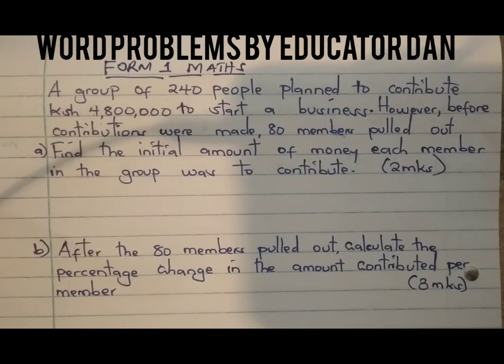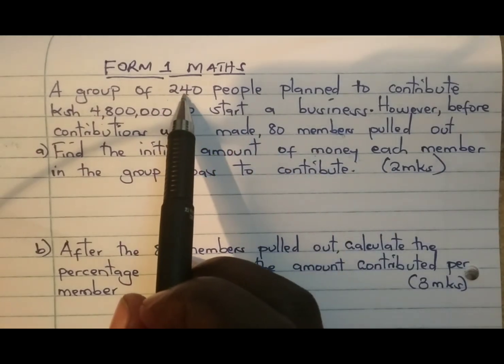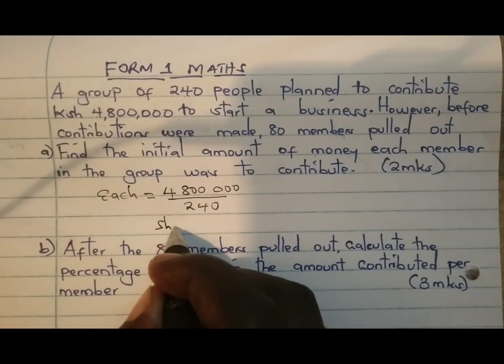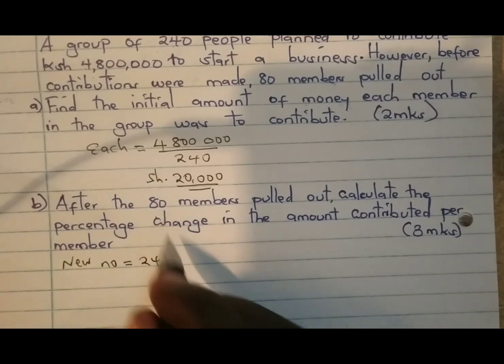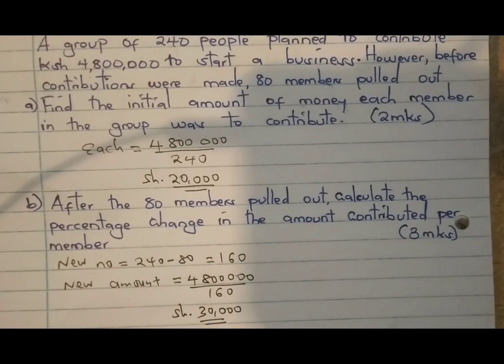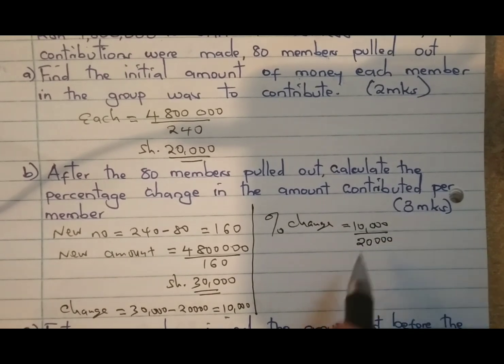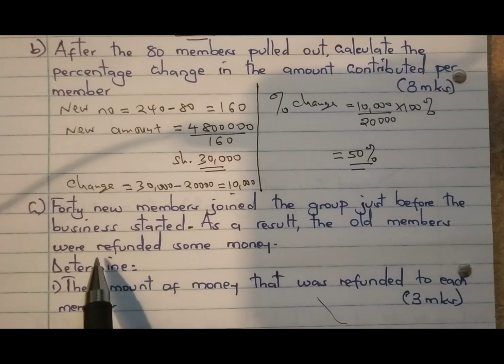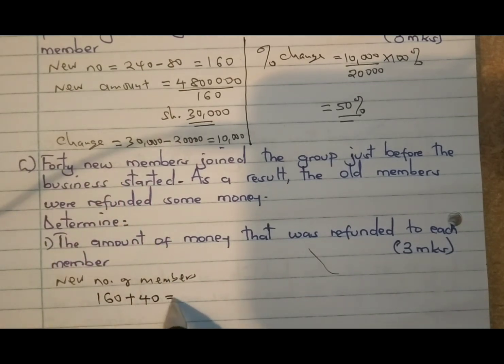Algebra.word problems. Form 1 Mathematics Revision.